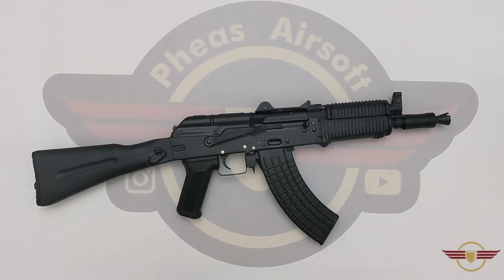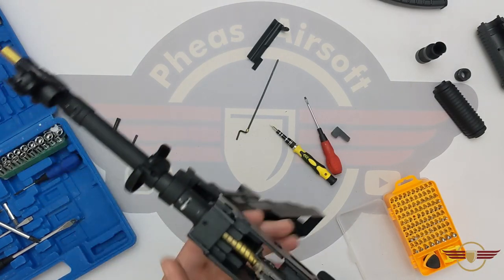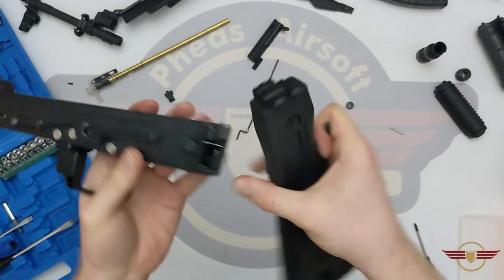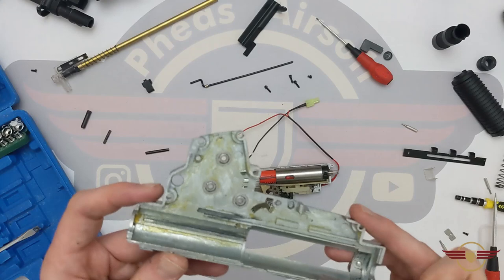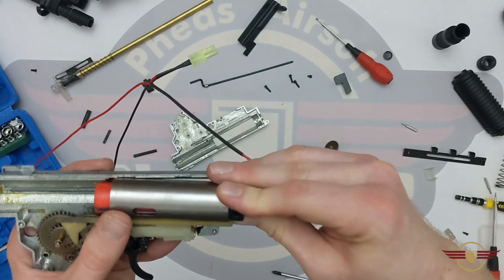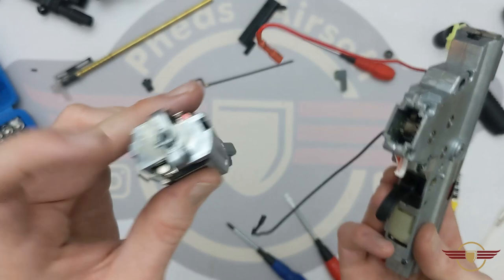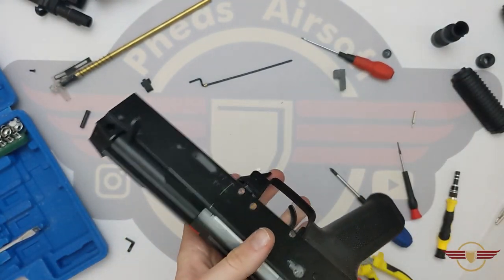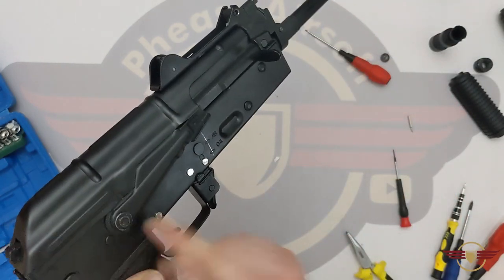[INTERNAL REVIEW] DOUBLE BELL BY-012 BLACK - Is it better than its budget price?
Hi guys come and check out the quality of this Double Bell BY-012 Black from Taiwan gun.

Pheas